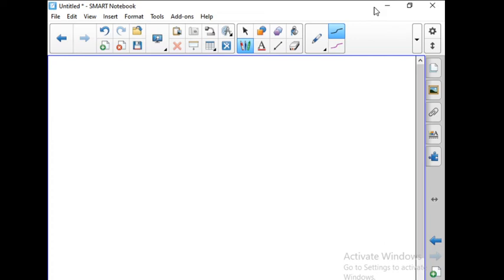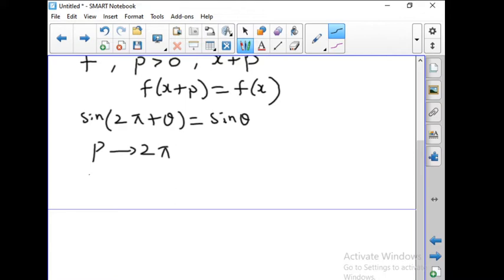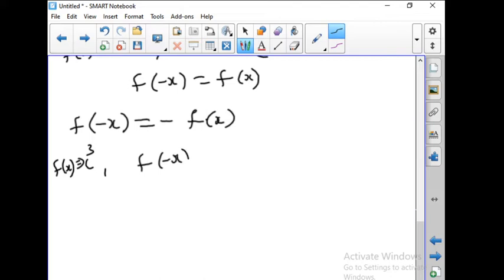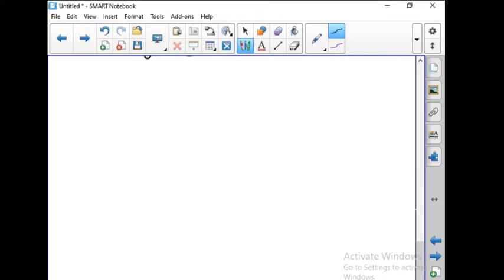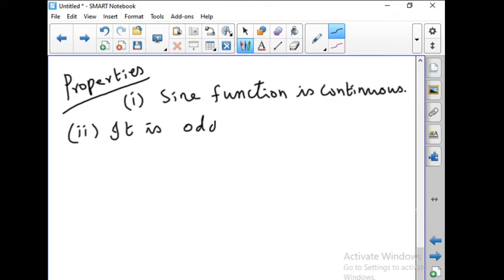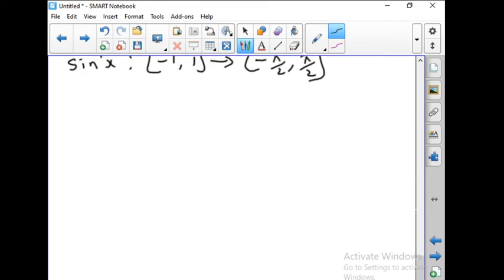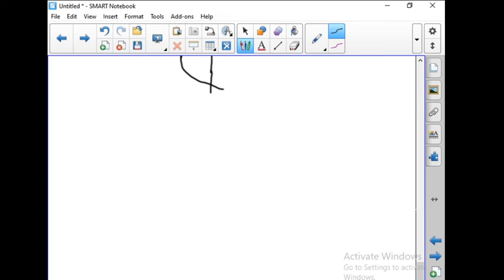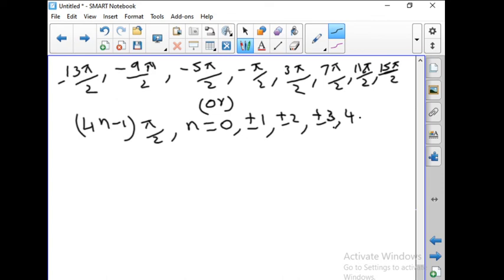12TH maths Ex4 1 part 1